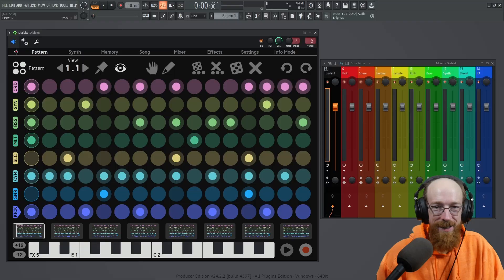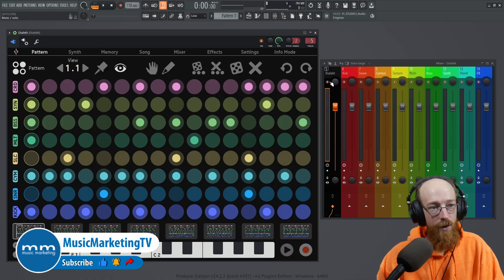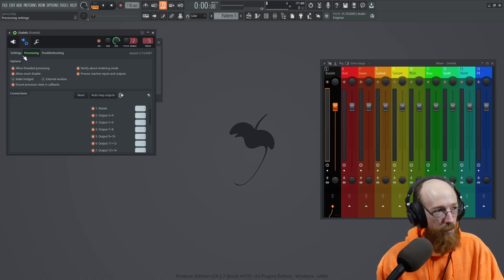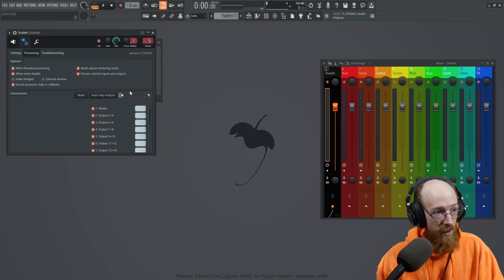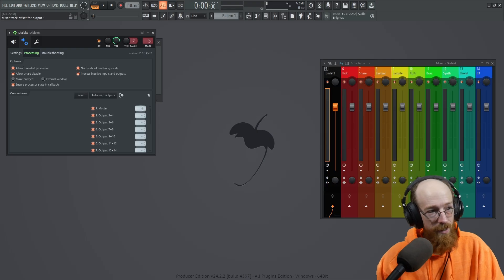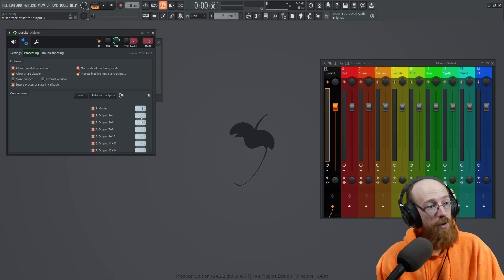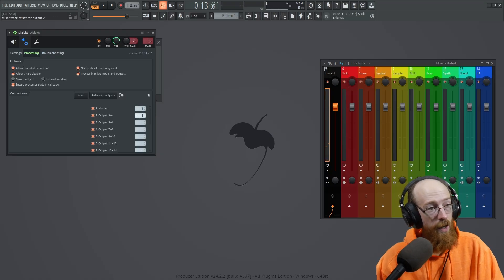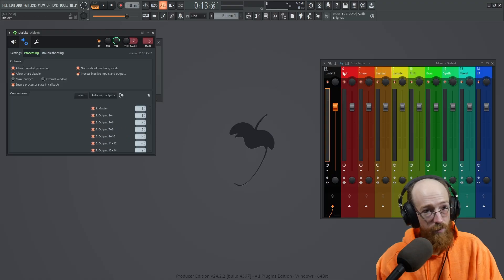Sugar Bytes Dialekt - Mastering multi-output setup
We look at how to get each instrument in Sugar Bytes Dialekt to go to an individual track.

Time Stamps
 00:00 Intro
00:40 Setting up the multi out